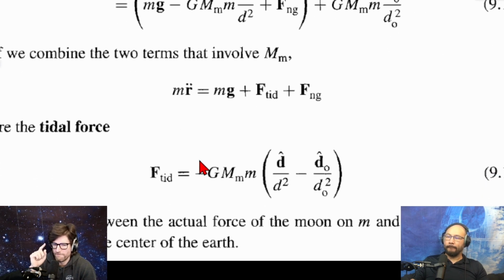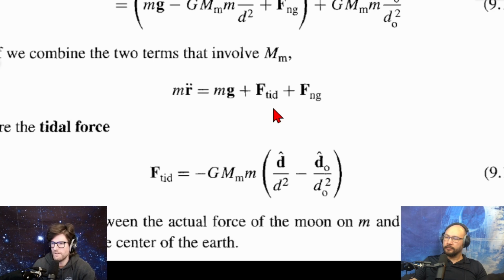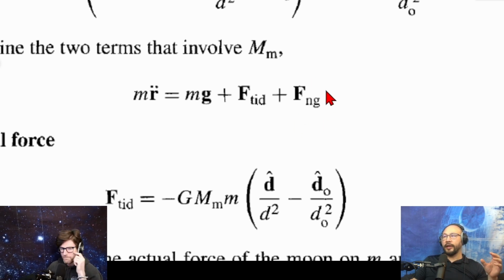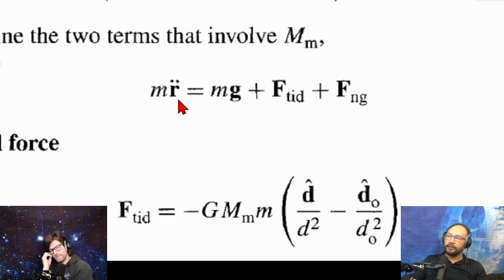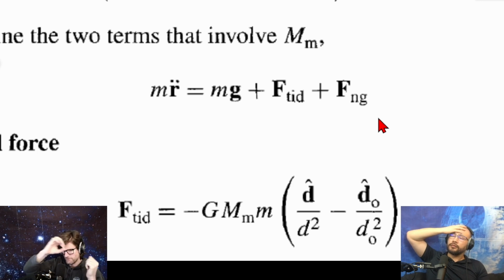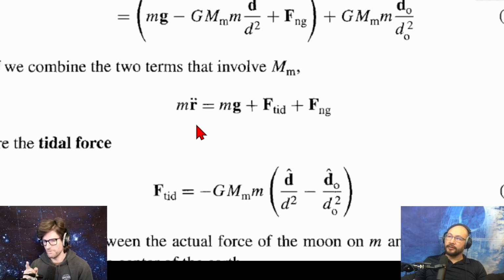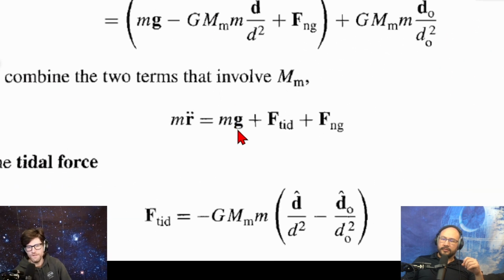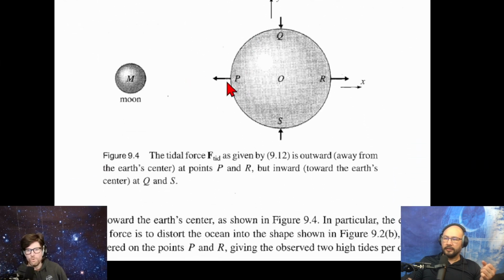(2/2) Taylor Tides 1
We"re going to solve the mystery of the tides... eventually.